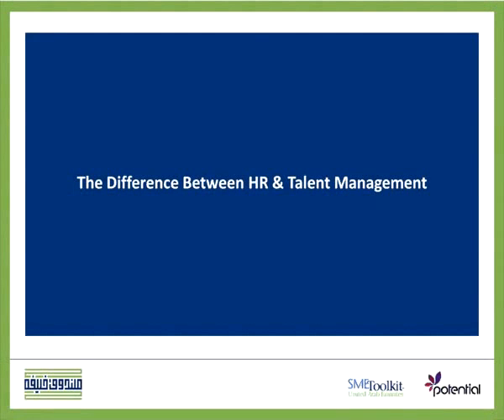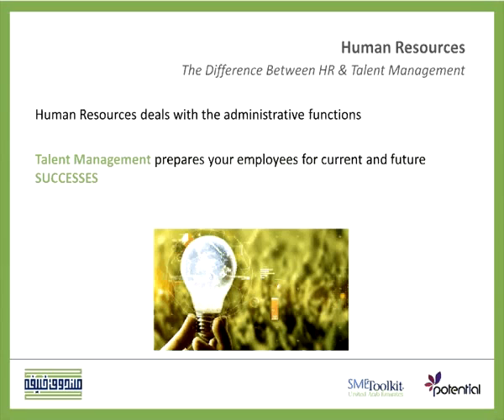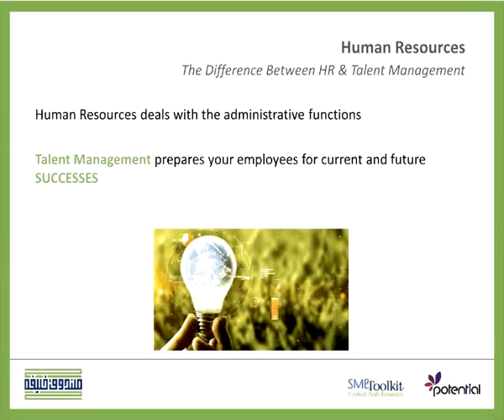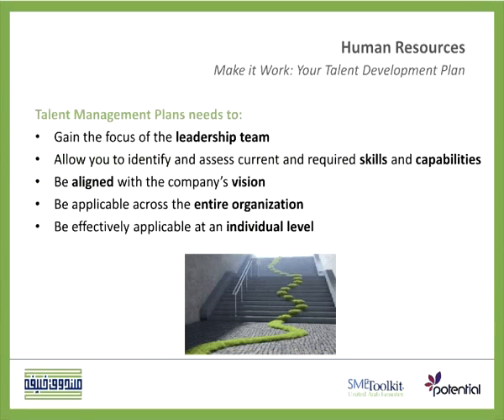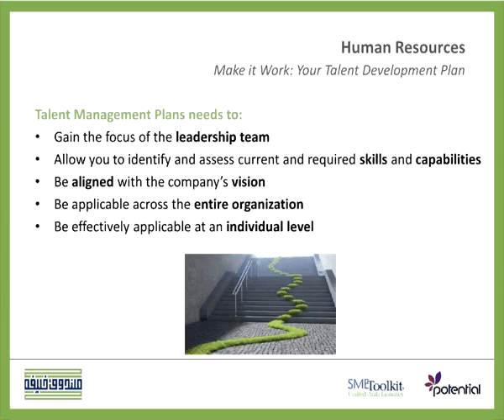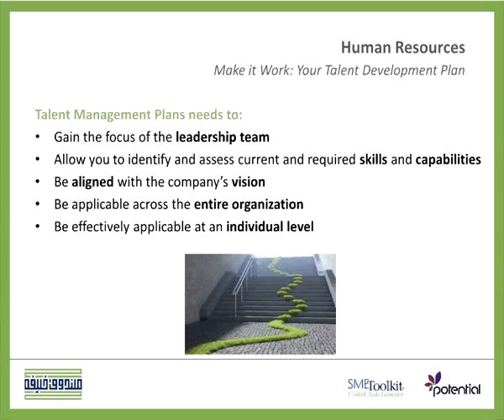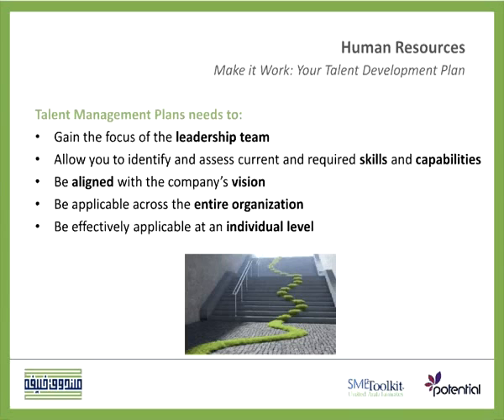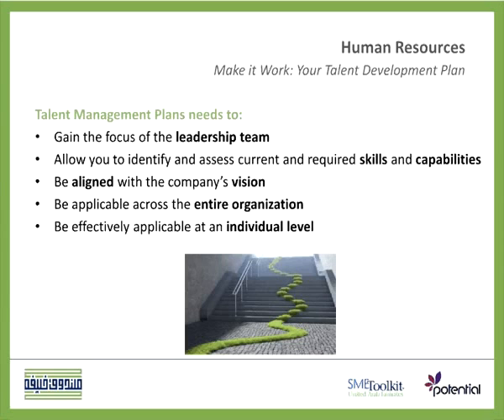Requirements for a successful talent management plan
This video talks about talent management plans showing what is required for such an effective and successful plan. In addition, it shows the advantages of having well planned talent management.